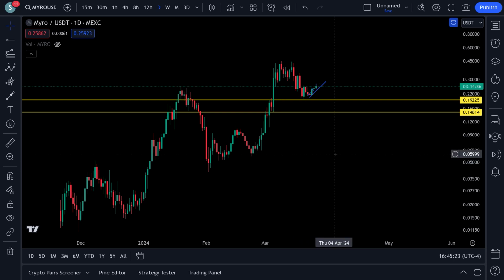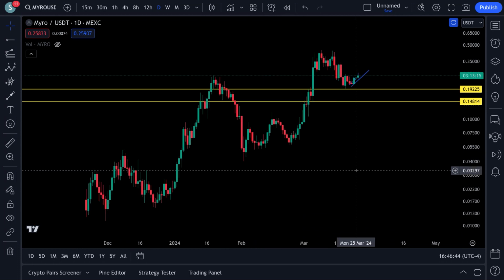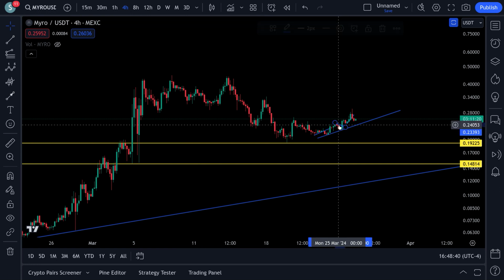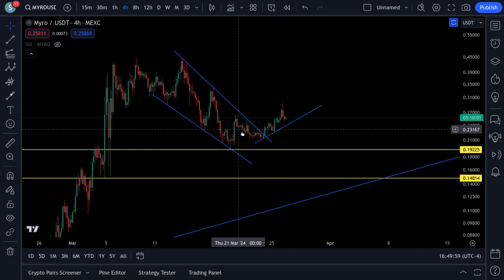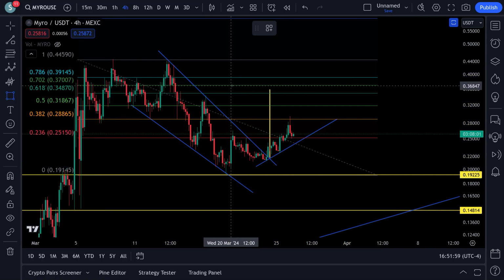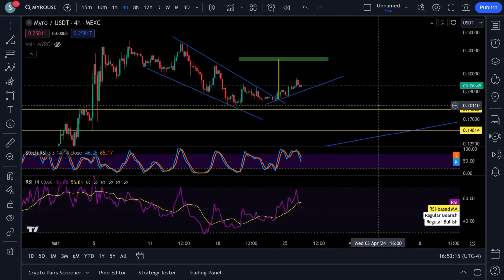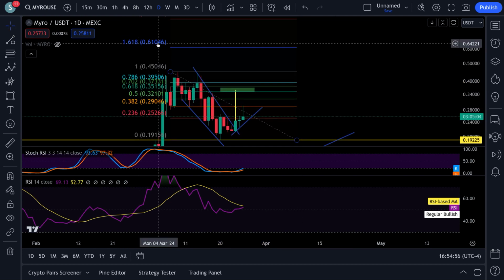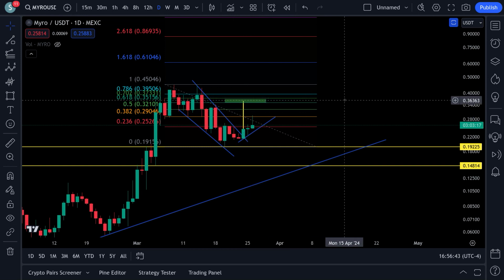MYRO CRYPTO WHAT IS THE NEXT PRICE TARGETS ??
MEXC SIGN UP   mexc-1fq4R